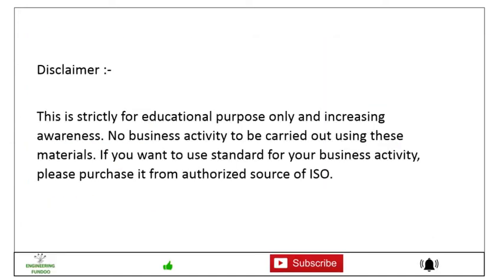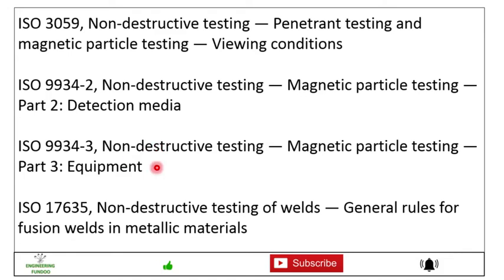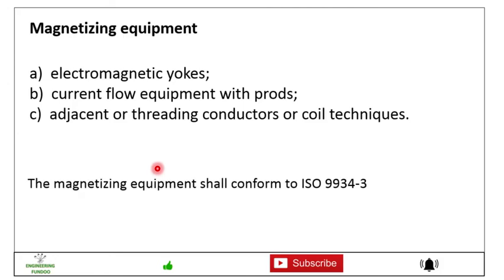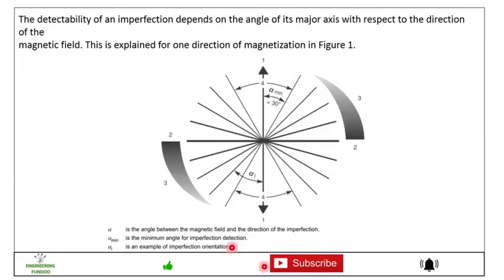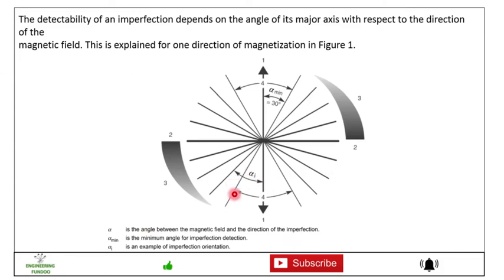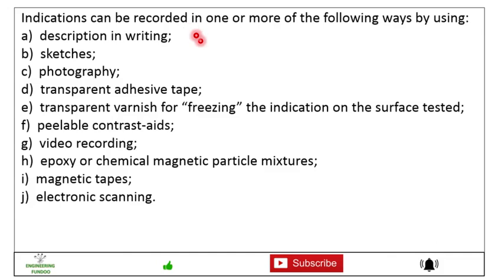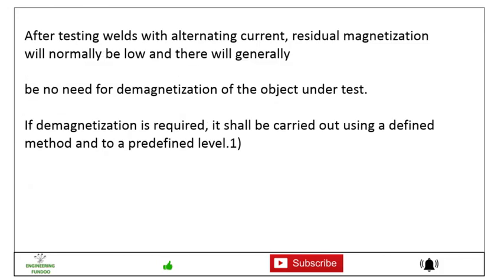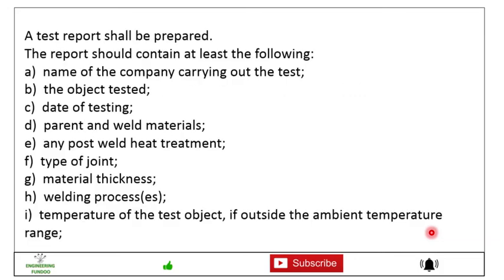Non destructive test of welds Magnetic particle test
ISO 17638